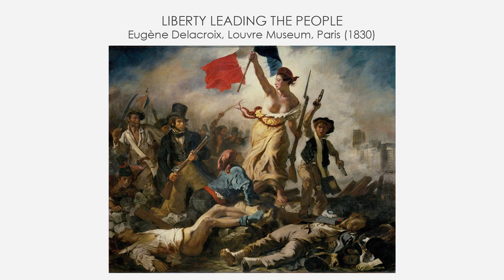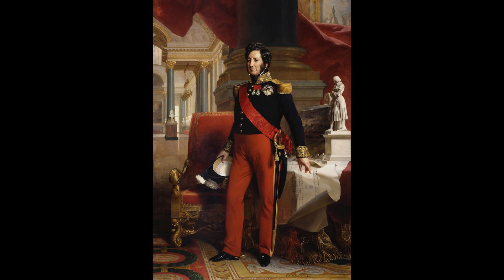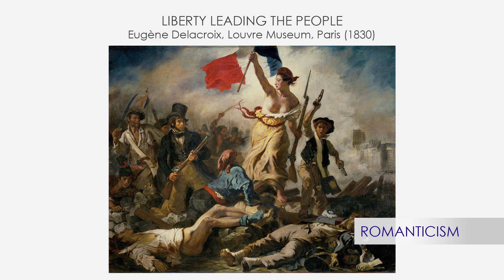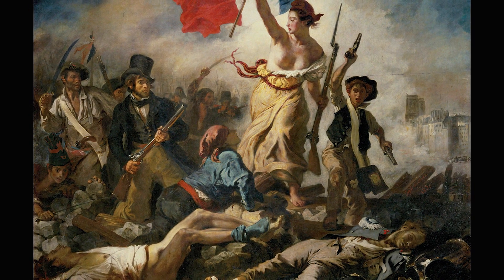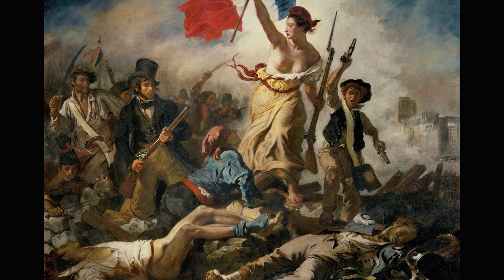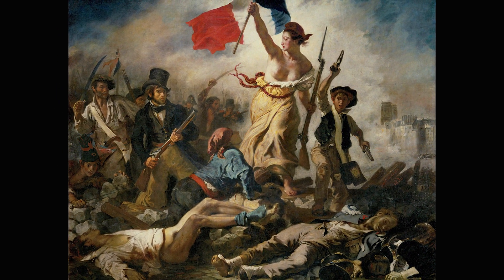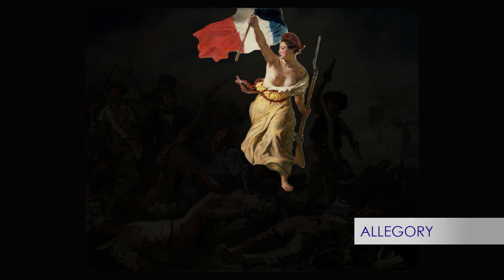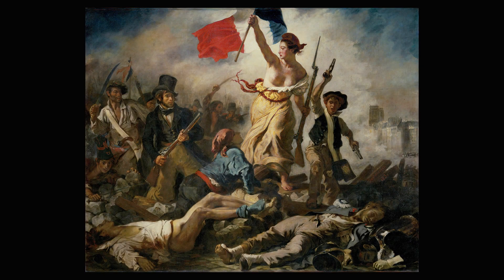The Power of allegories: Liberty Leading the People - Eugène Delacroix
You have probably seen this painting many times and the reason of its importance is that it’s like a picture of real events that changed the future of France and Europe. Let’s discover what happened.